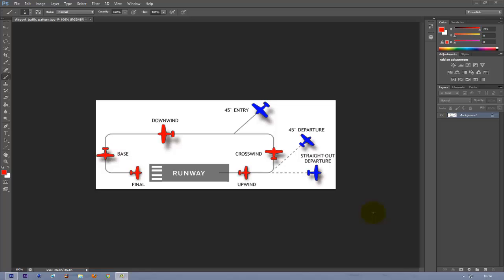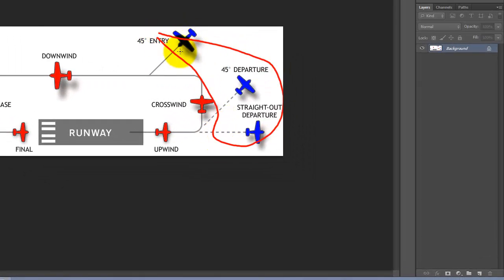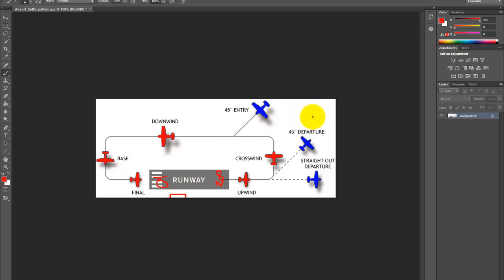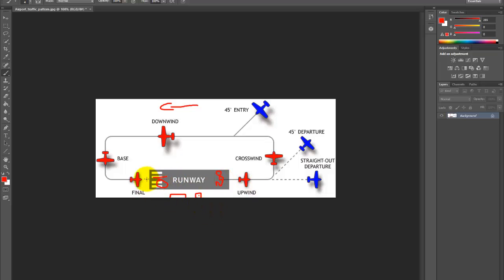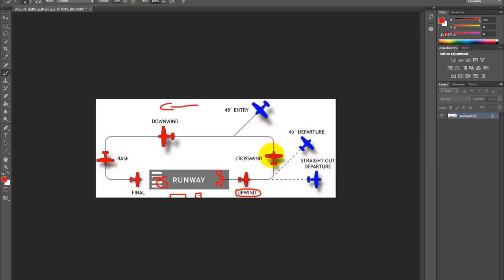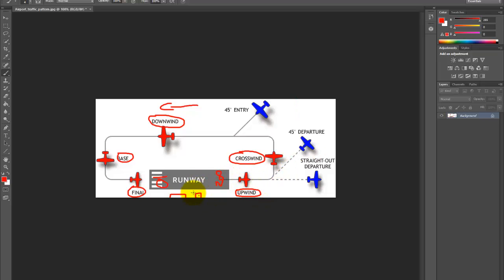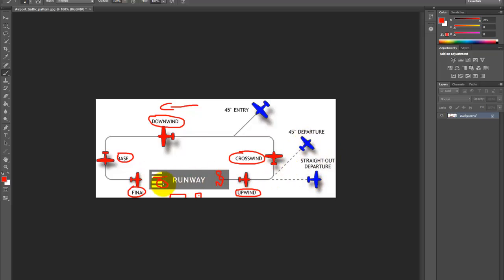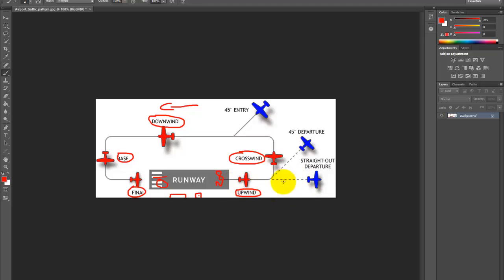FSX Tutorials | Traffic Patterns | Part 1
Hello and thank you for taking the time to watch this video.

This video will give you a 'Basic' guide to traffic patterns in FSX. They are pretty simple and once you get to learn them you will love them.I know the video is quite long but if you pay close attention to it you will learn from it.I hope you enjoy and more details are below.

Sorry about the mic being 'Scruffy' I will fix it next time for you guys :)

* Programs Used *
Camtasia Studio 8
Photoshop Cs.6
 * Links *